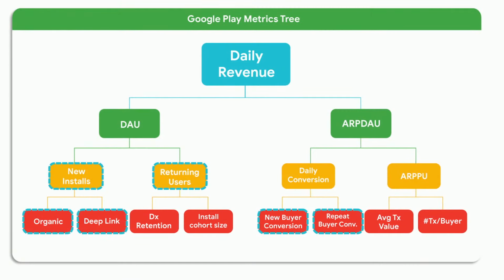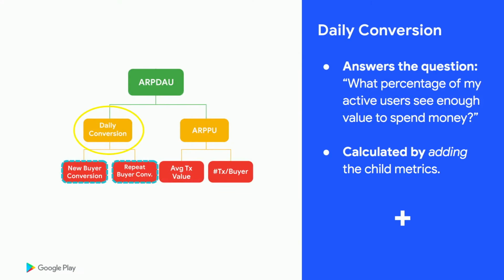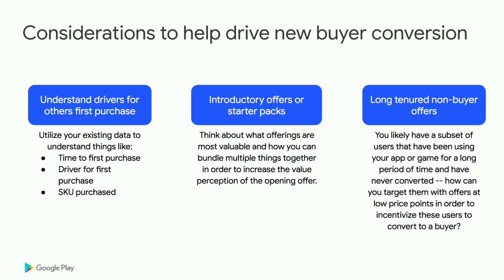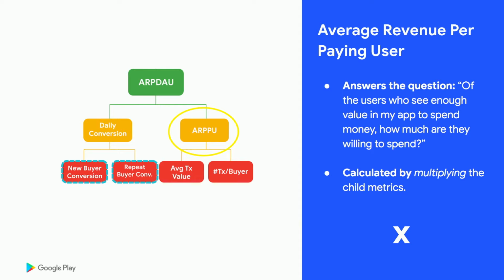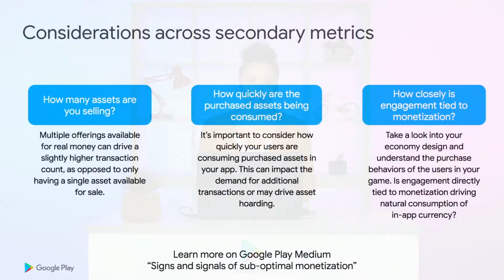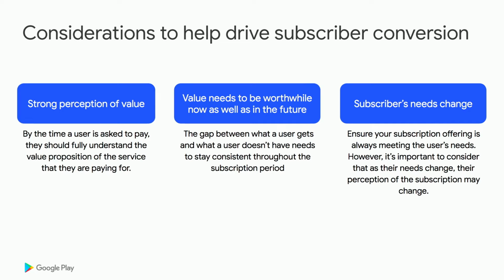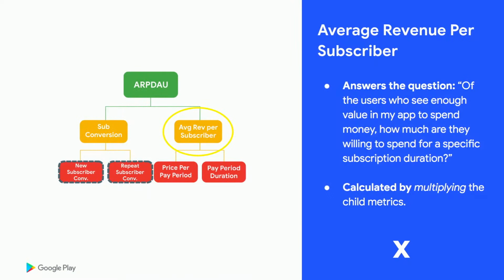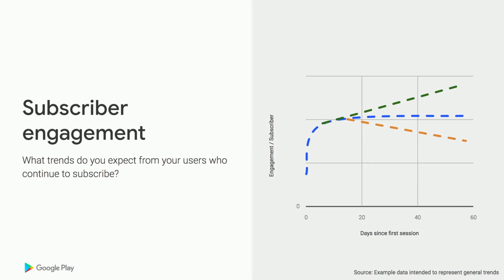Driving buyer behavior with IAP and subscriptions - A guide to KPIs for Google Play Apps and Games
This session will focus specifically on key performance indicators (KPIs) related to monetization, whether through in-app purchases or subscription-based business models. Attendees will get a deep-dive of primary and secondary metrics in this area of the funnel, as well as ideas for how to evaluate trends for different types of buyer behavior.